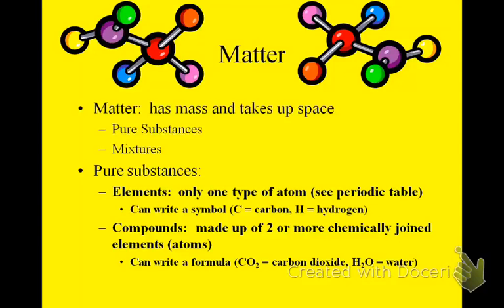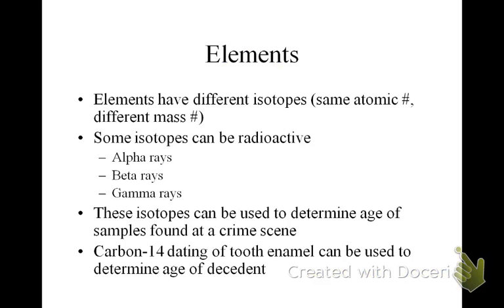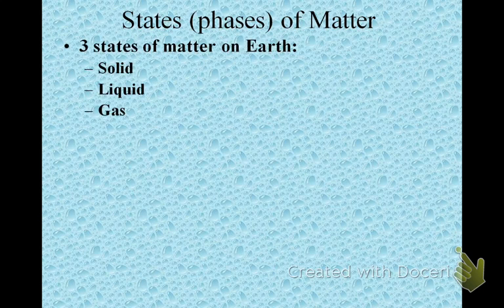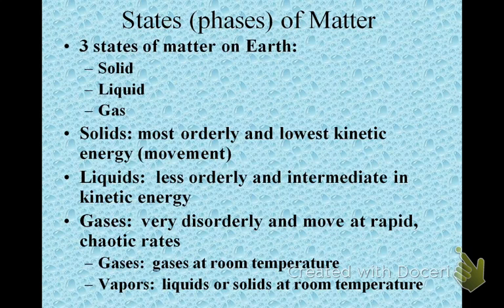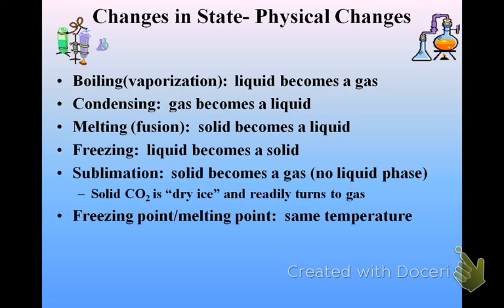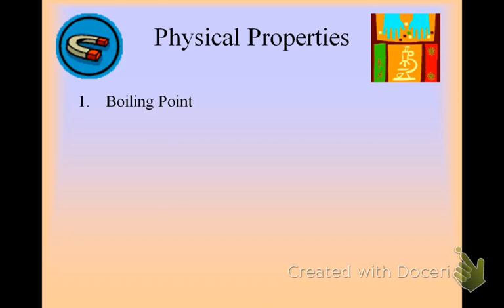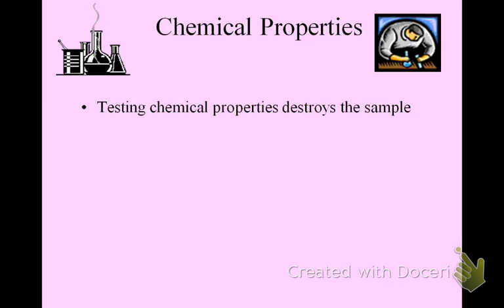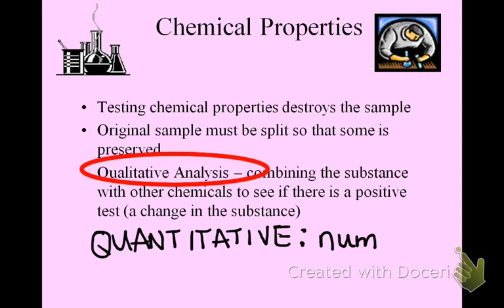Forensic Science Screencast 4.1